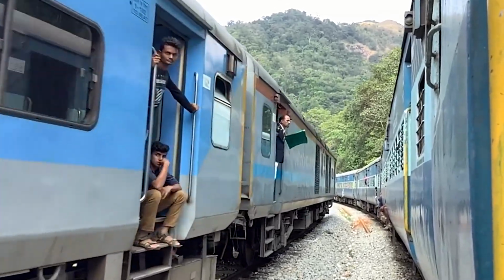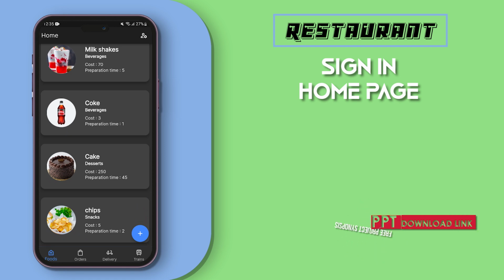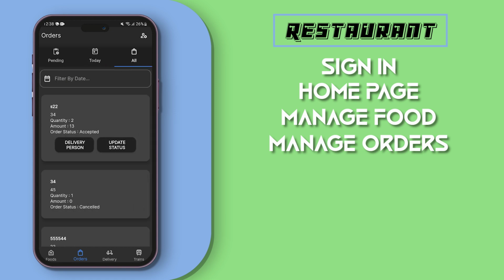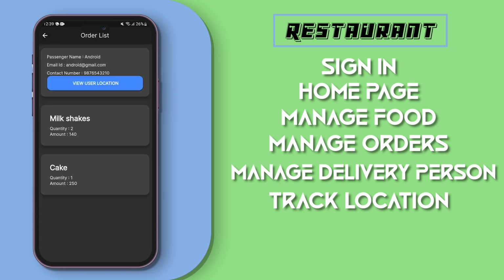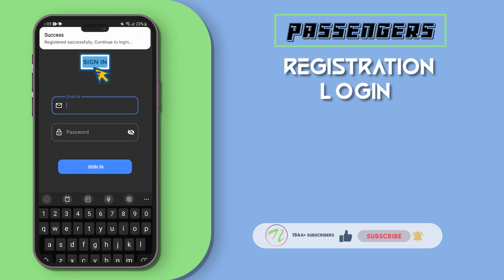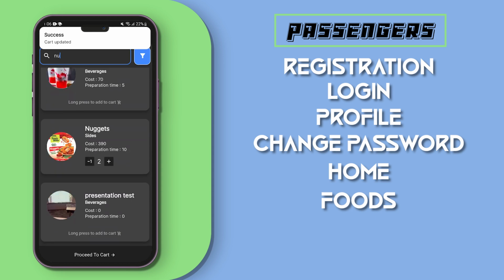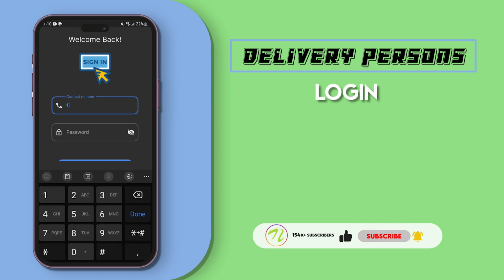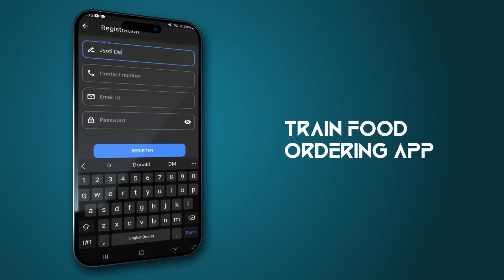Train Food Ordering App | Android Project Ideas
Place a quick meal order! With the help of this train food ordering software, travelers can quickly browse menus, place orders, and eat freshly while traveling. See how this smart travel solution operates!